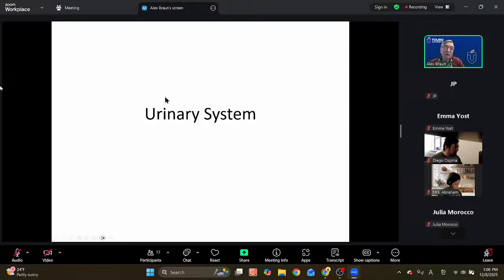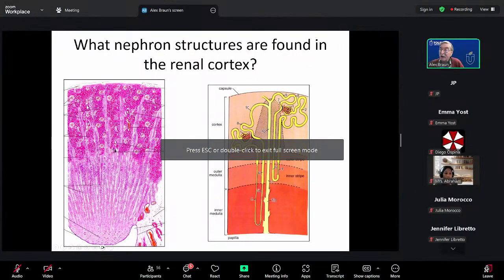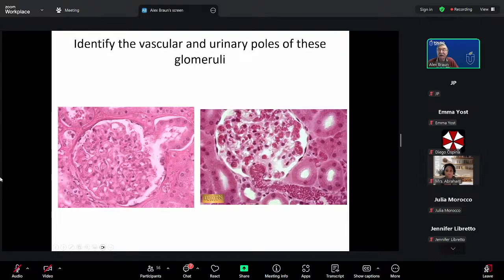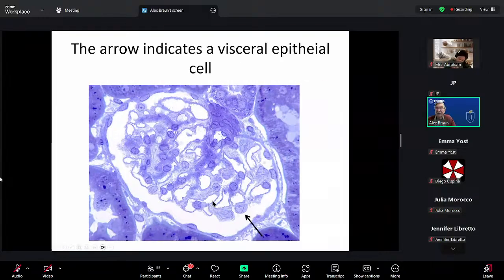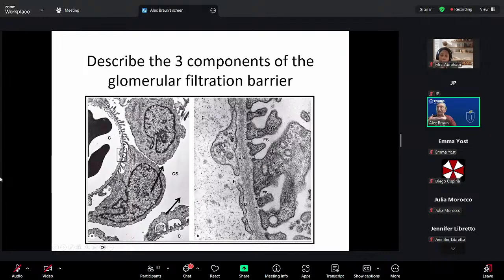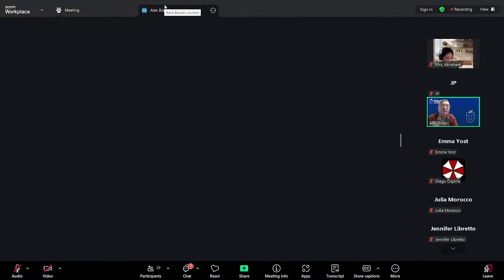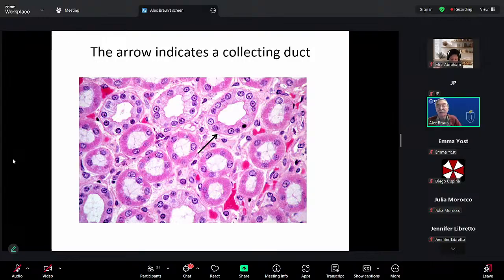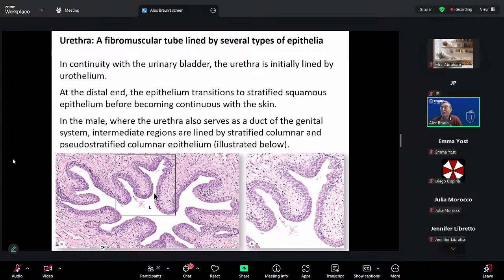Histo renal exam review 1pm 12/8/25